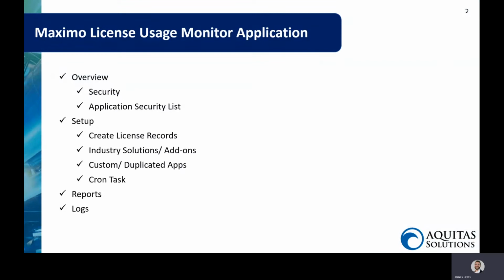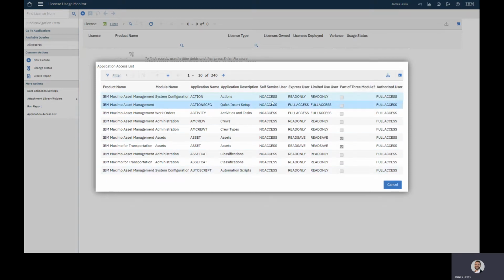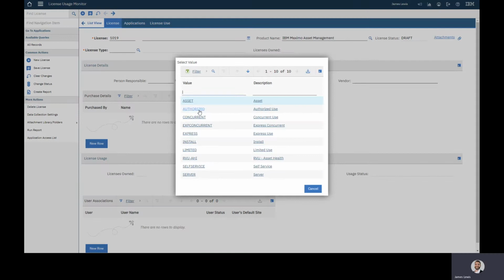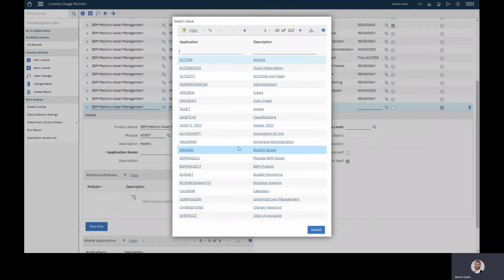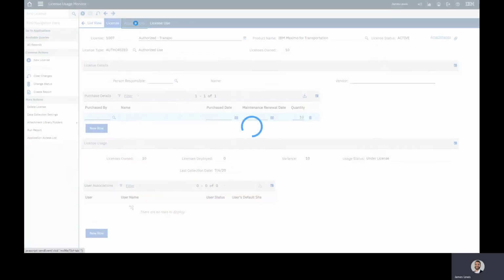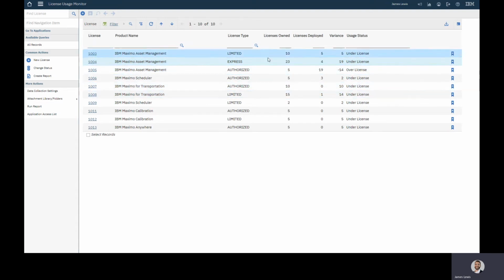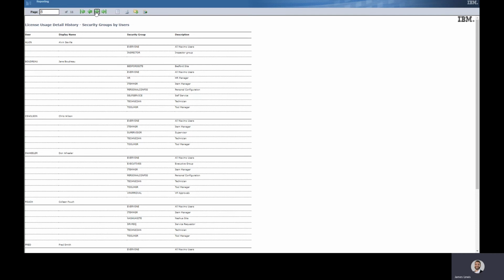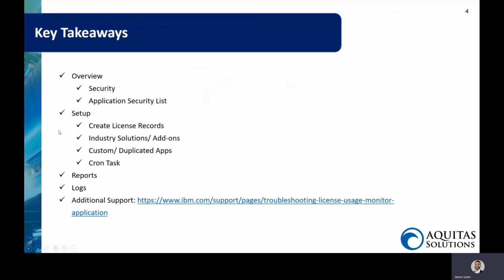License Usage Monitor Application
Brief overview of the License Usage Monitor Application in Maximo